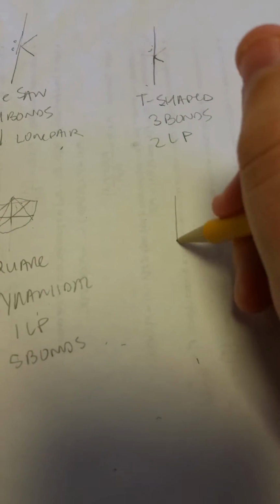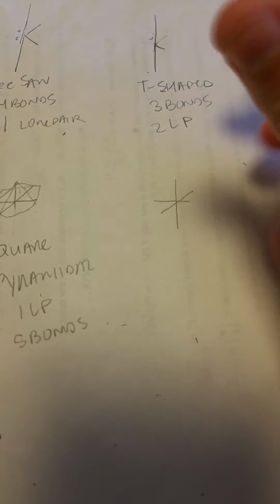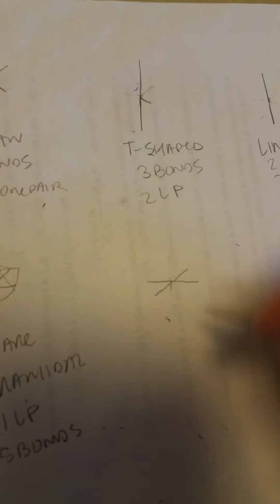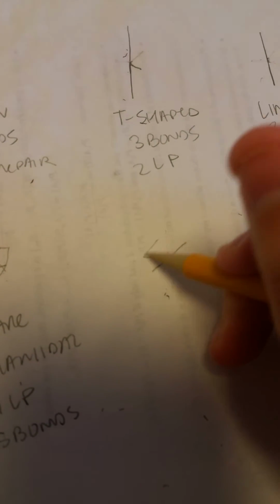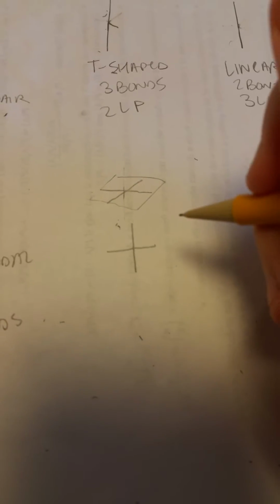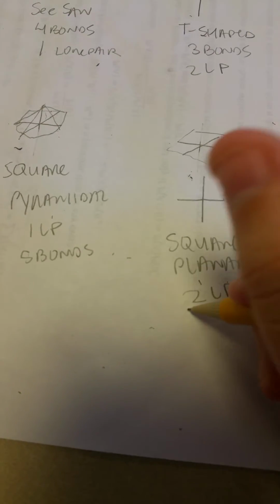Octahedral and trigonal bipyramidal